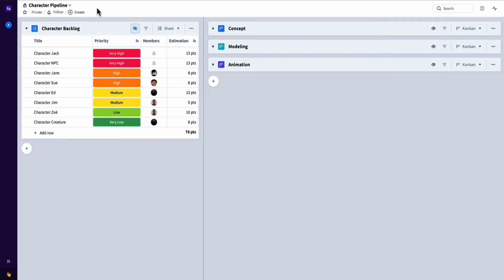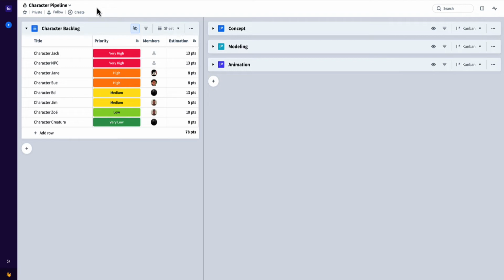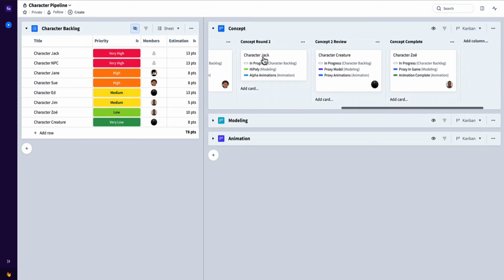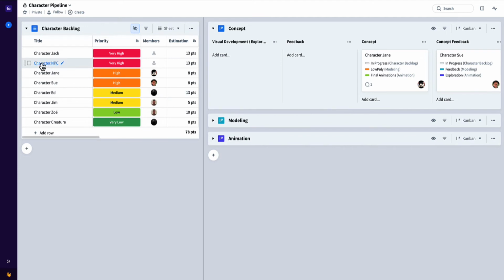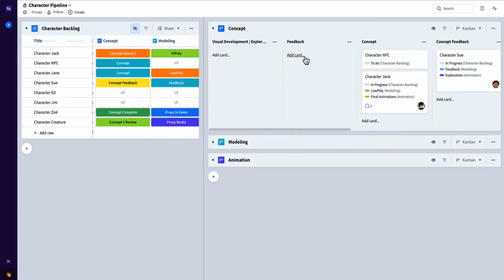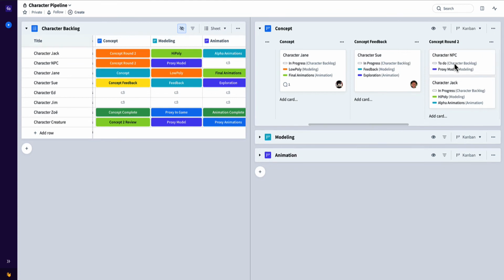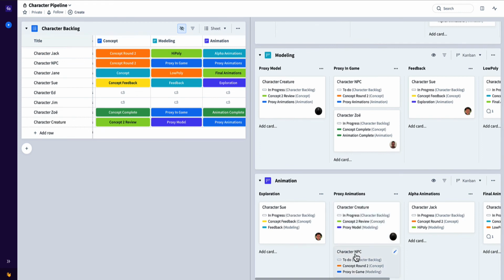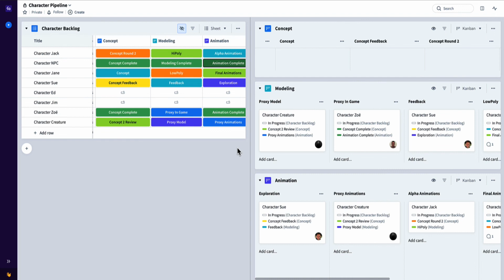Favro Character Pipeline Solution for Game companies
Character asset pipelines are complex and involve many different disciplines. Concept, modeling, animation, VFX, and audio all need to collaborate on the final delivery of a character. Often, one discipline can start before a previous discipline's work is completely finished. This speeds up feedback cycles and also reduces the time to delivery.

This multi-level, multi-discipline character pipeline solution uses Favro's unique ability to have the same character card flowing through multiple pipelines at the same time: concept, modeling, and animation. Different disciplines are automatically involved at specific phases of each flow. It can be used as-is or modified to your unique workflow.

and use this solution now! Learn the best collaborative planning, business agility, working-from-anywhere, project management, culture & leadership, practices in